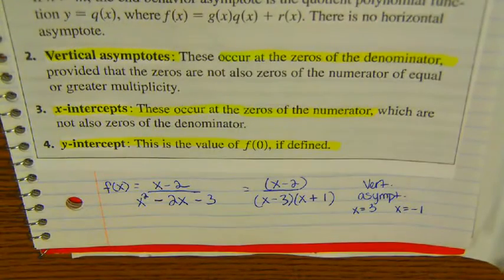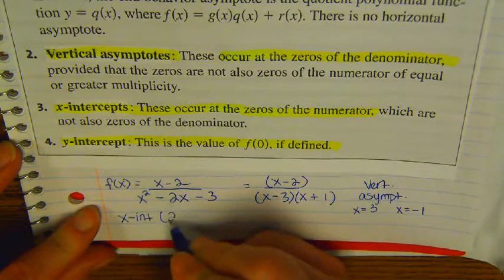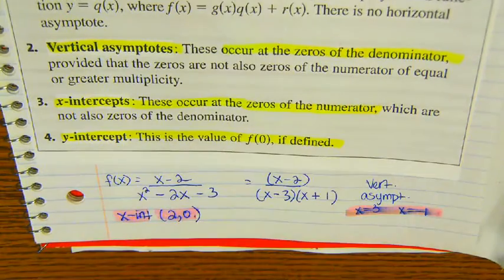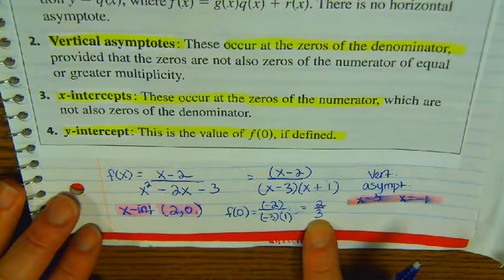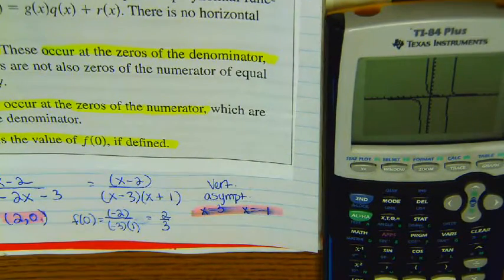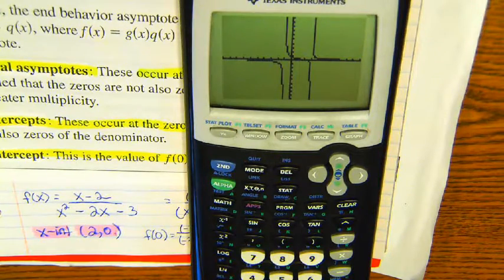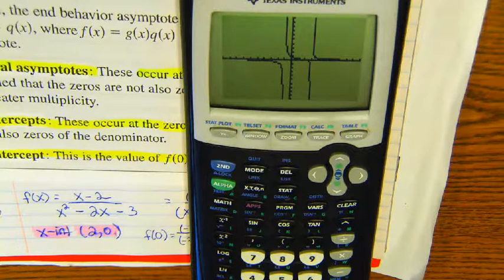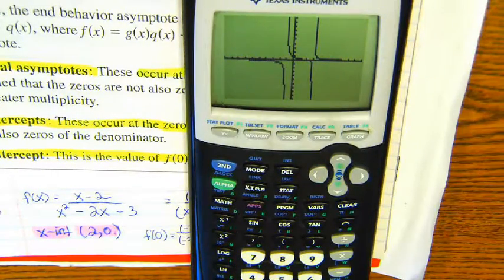Precalculus 2 7 Finding Intercepts and Asymptotes